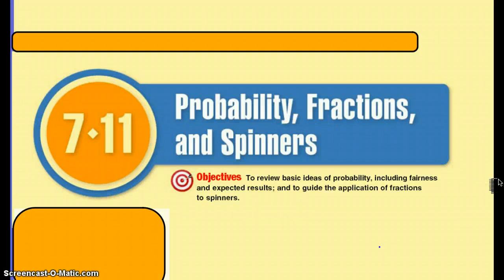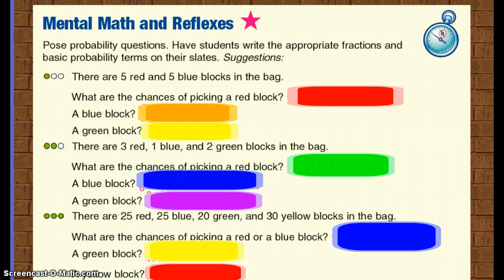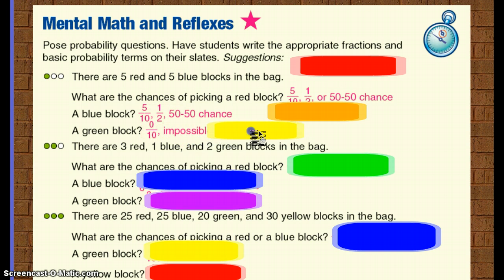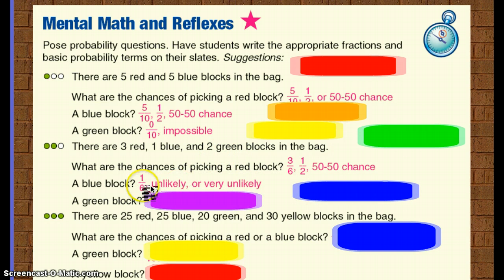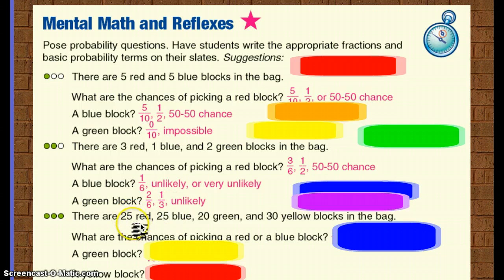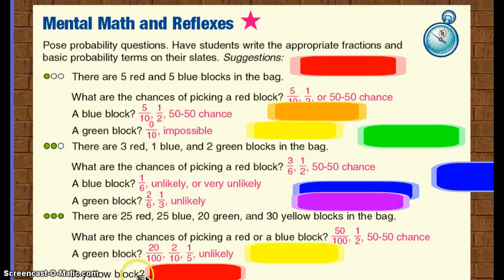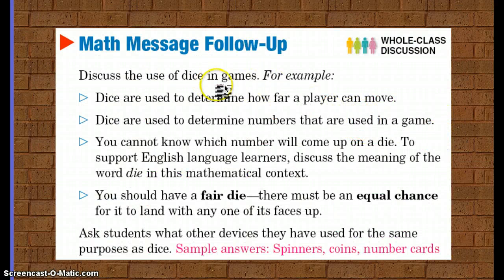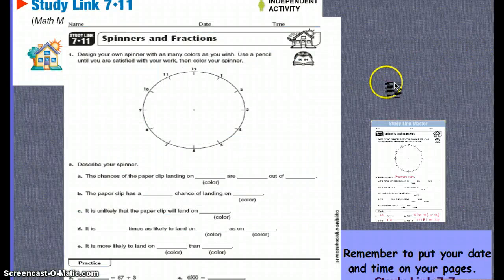Probability, Fractions, and Spinners